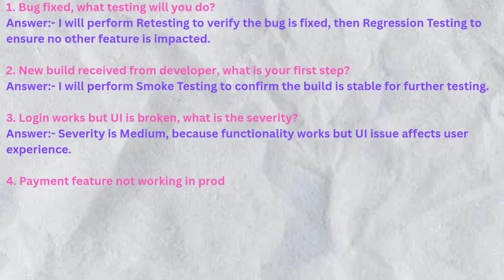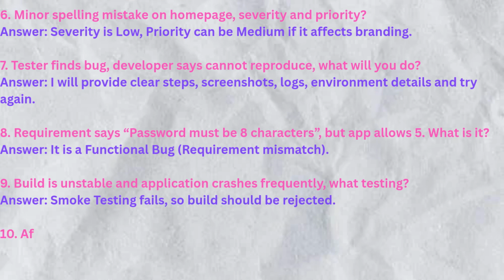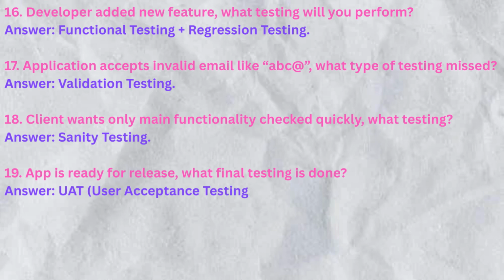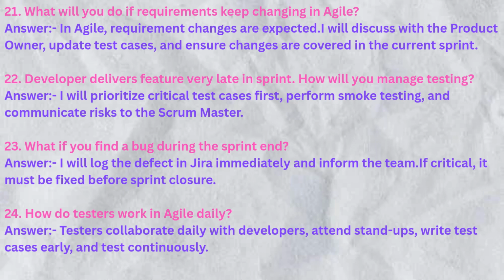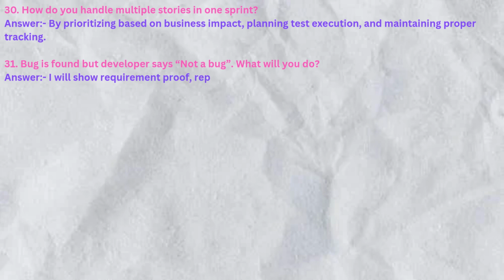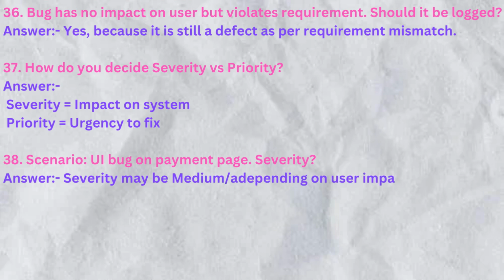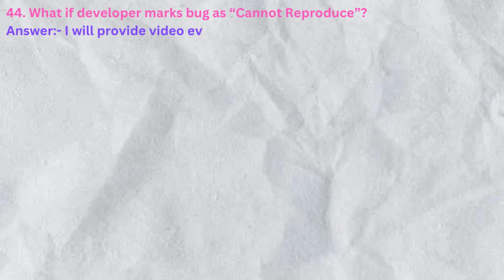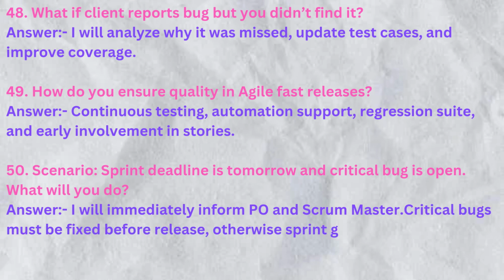Scenario Based Questions & Answers ❓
In this video, we will discuss important scenario-based interview questions and answers that are commonly asked in job interviews. These questions help interviewers understand your real-time problem-solving skills, decision-making ability, and practical knowledge.
📌 This video is useful for:
✅ Software Testing Interviews
✅ Agile & Jira Interviews
✅ Real Project Scenario Preparation
🎯 Topics Covered:
✔ Real interview scenarios
✔ Best answers with explanation
✔ How to handle tricky situations
✔ Tips to crack scenario-based rounds
Watch till the end to boost your interview confidence! 💯

scenario based azure questions and answers scenario based interview questions and answers how to answer scenario based interview questions azure scenario based questions